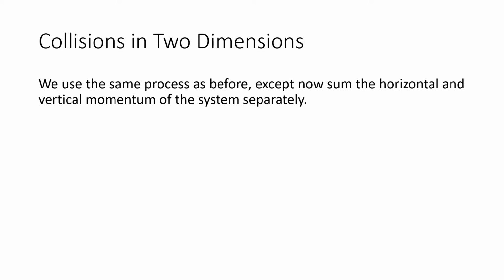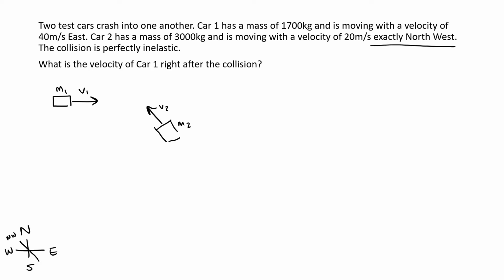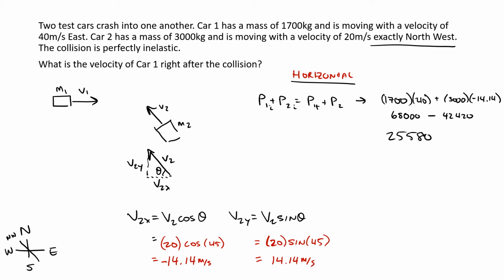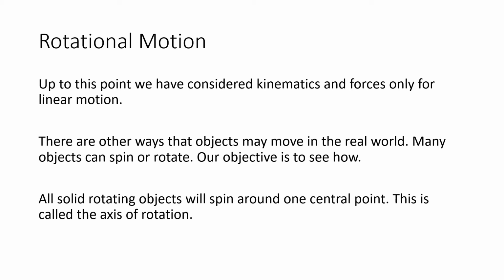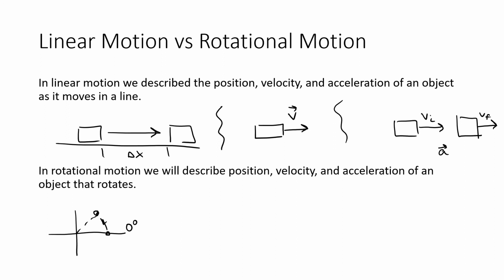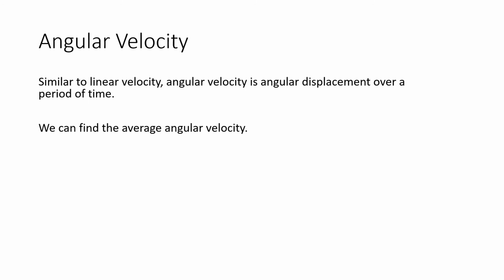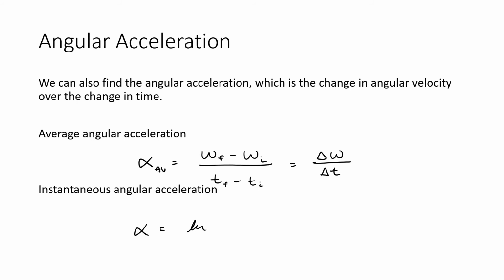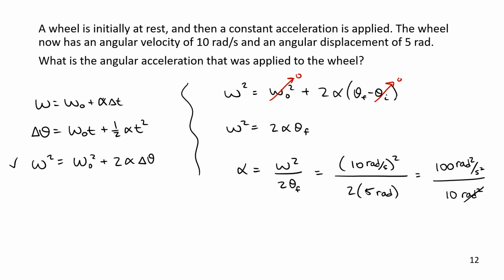Phys2A Lecture 12 (10/5)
Today we start Topic 7: Rotational Motion